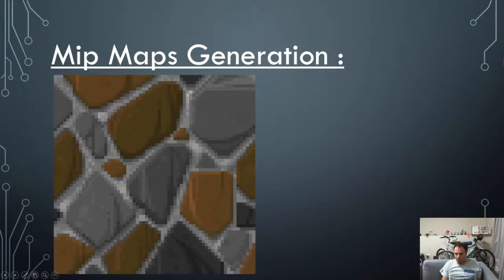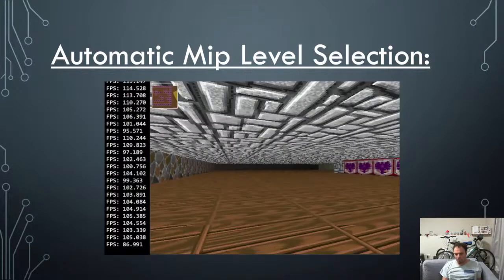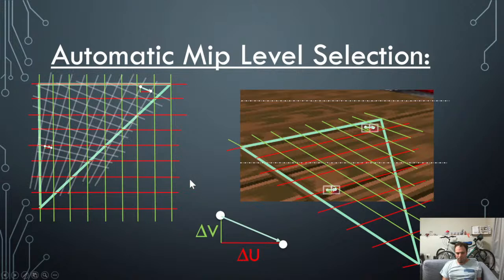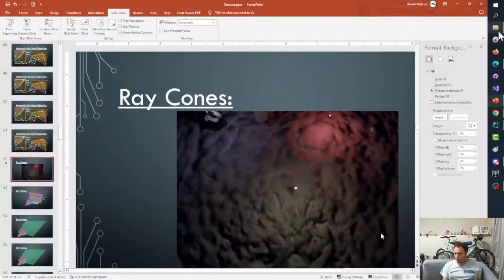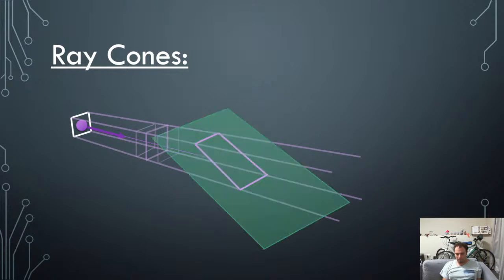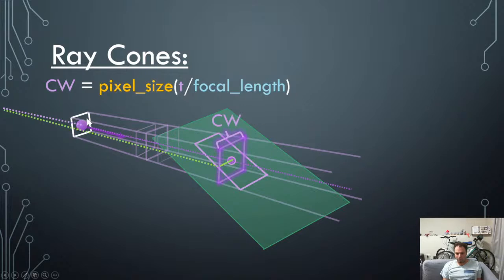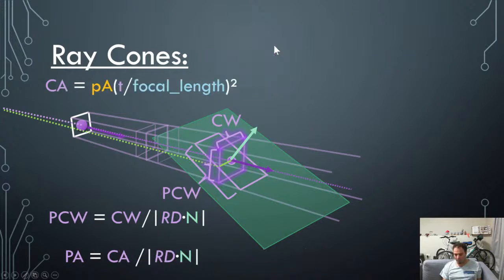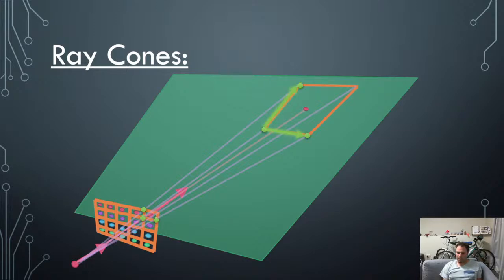Ray Tracing : Texturing, Mip-Maps and Mip-level selection using Ray Cones [Cut]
Will go over Mip-Mapped texturing in general, how mip-selection is done in a rasterizer and what can be done for a ray tracer, then dive into my implementation in my real-time software ray-tracer SlimTracin